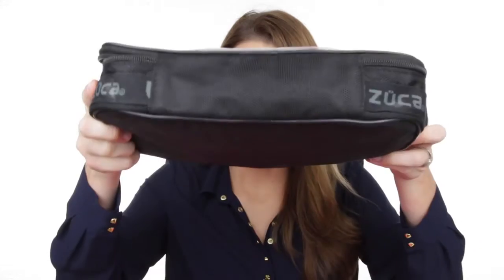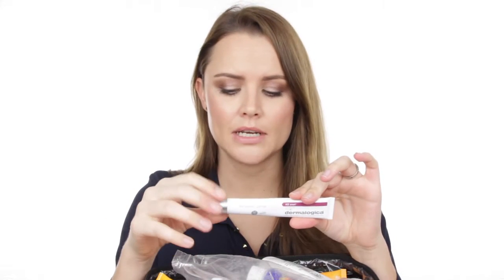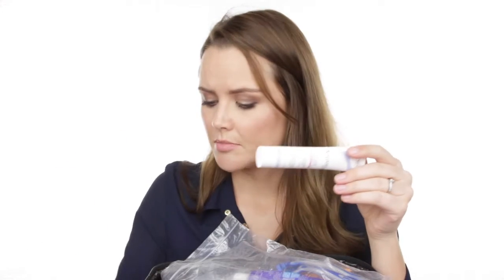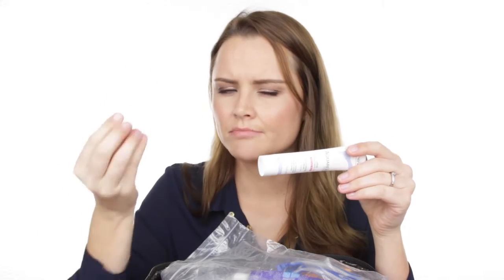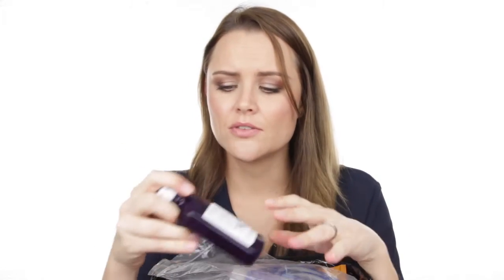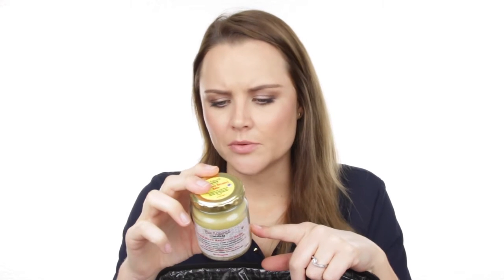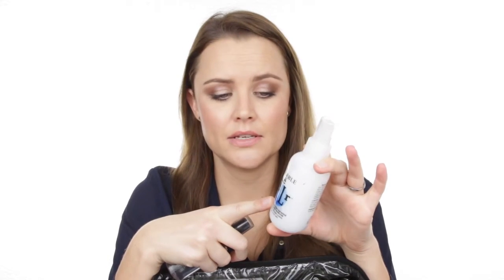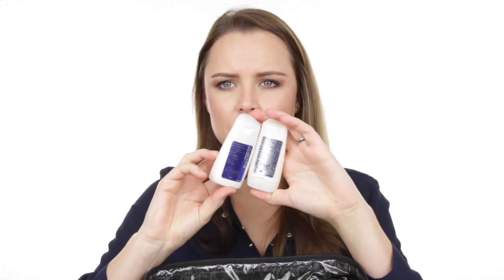In My Pro Kit- Skincare&Primers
Skin skin skin!!!
When your skin is taken care of your makeup will automatically look that much better!
Before any makeup application I need to make sure that my model or actors' skin is clean, well hydrated and properly primed. These are all the products I use to achieve this.

XxX
Marli